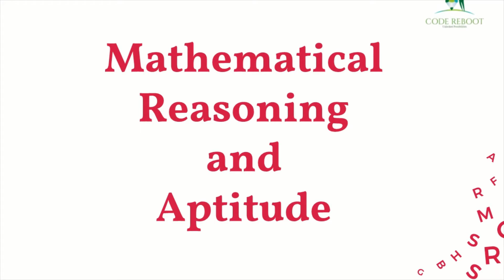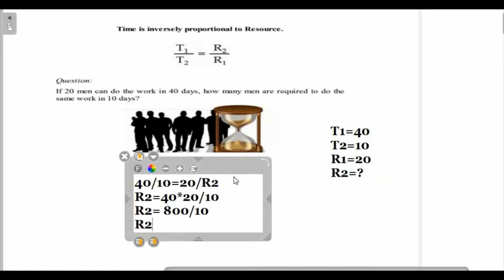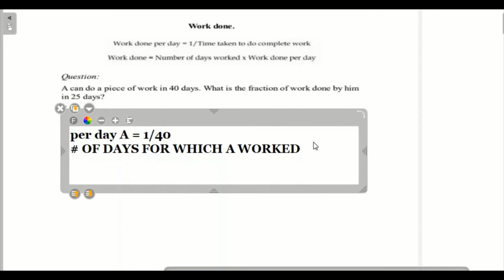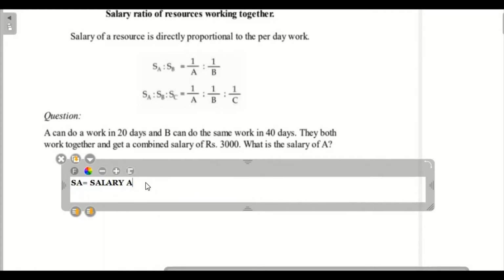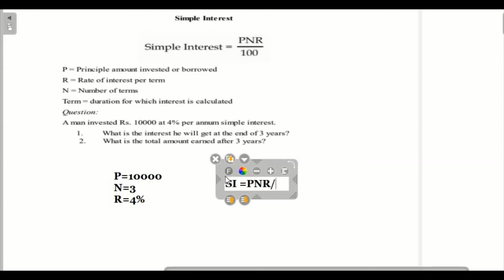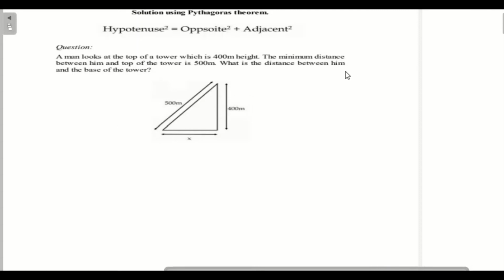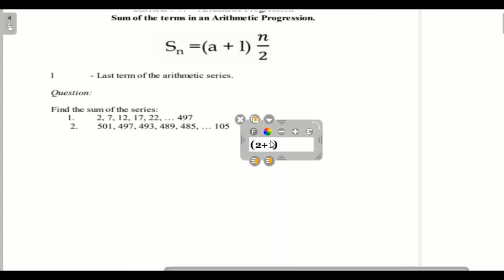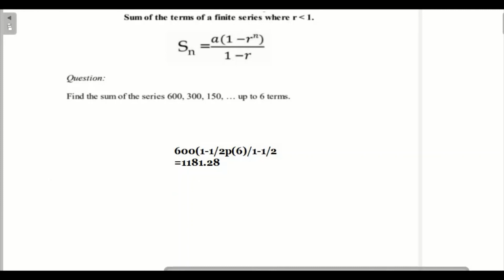mathematical reasoning part 2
Greetings from Code Reboot Academy!!!
We feel happy to invite you all for the 10 days Paper 1 Crash course on NTA UGC NET EXAMINATION LATEST SYLLABUS
Date:  1st - 10th July 2020
Topic to be covered:
Day 1:  Introduction about NTA UGC NET Exam and Teaching Aptitude part 1
Day 2: Teaching Aptitude part 2 and Research Aptitude part 1
Day 3:  Comprehension and Communication  , Research Aptitude part 2
Day 4:  Mathematical Reasoning and Aptitude
Day 5:  Logical Reasoning
Day 6:  Data Interpretation
Day 7:  Information and Communication Technology (ICT)
Day 8:  People, Development and Environment
Day 9:  Higher Education System
Day 10:  Important tips and tricks to clear paper -1